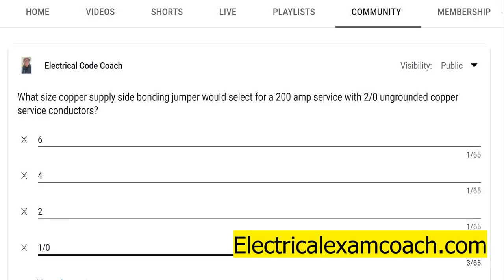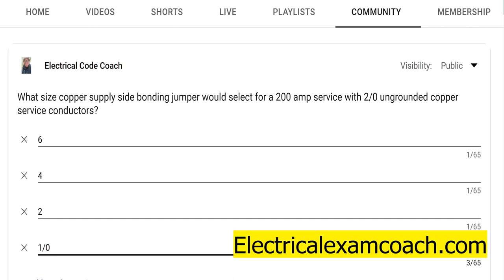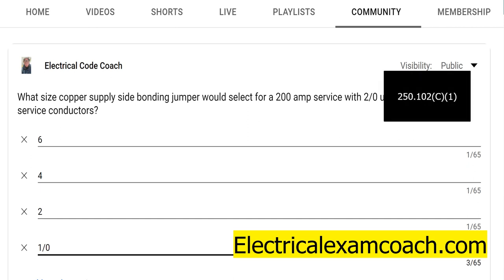NEC Electrical Exam Prep Question # 33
Electrical Exam Prep Pros (Details Below)